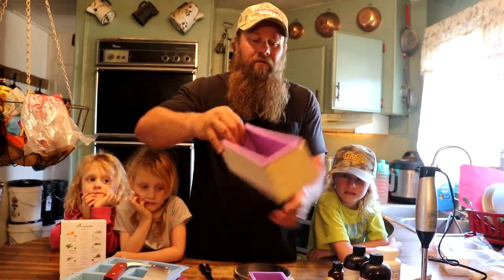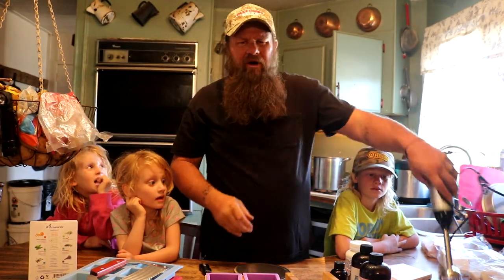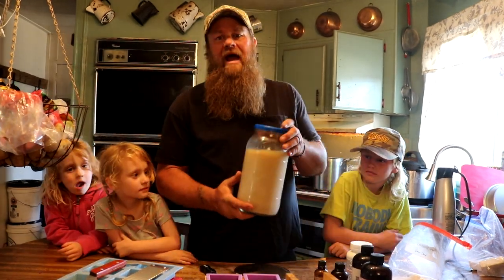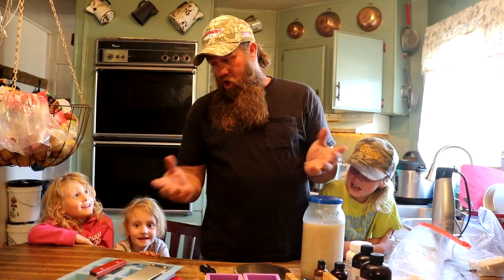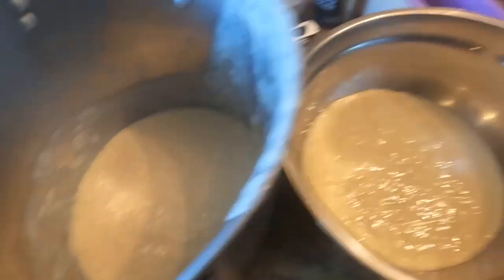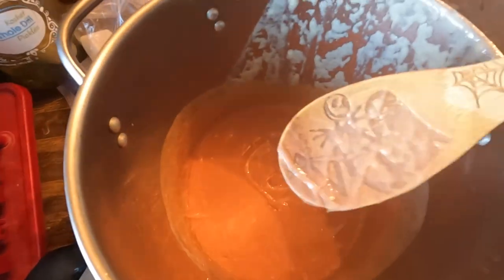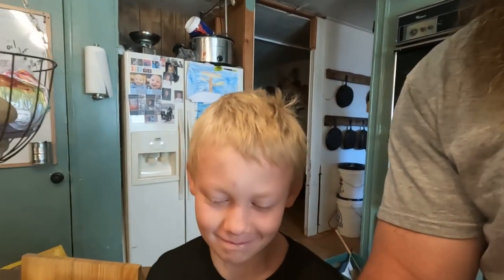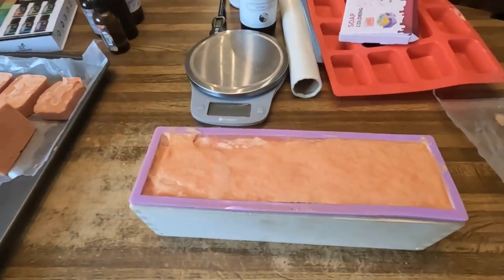How to make Bear fat soap START to FINISH!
As promised! The BEAR fat soap has been made. and documented. Check out this video to learn how I make bear fat soap!